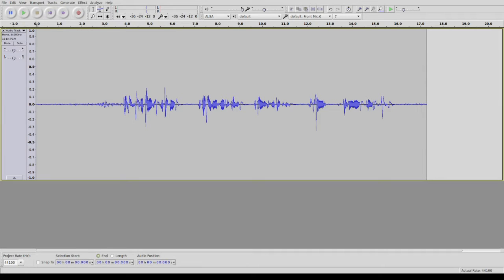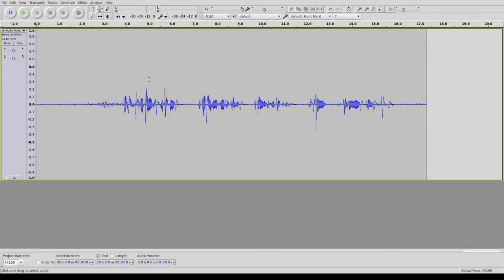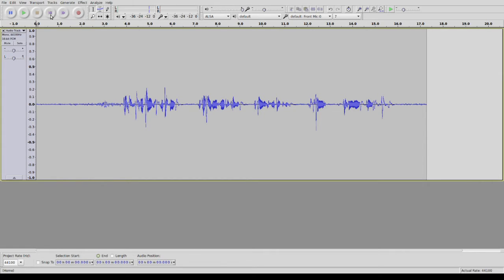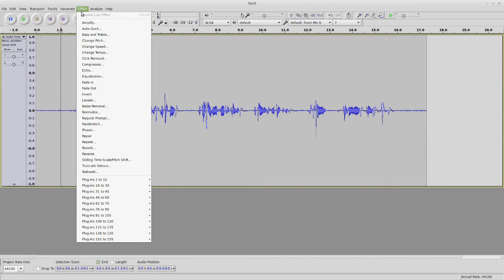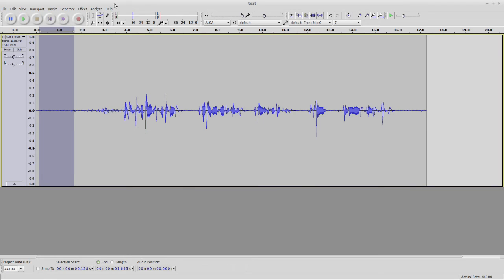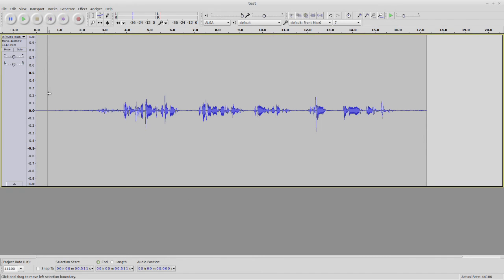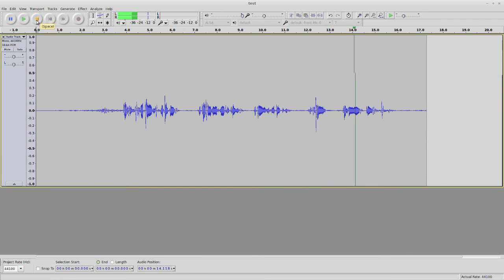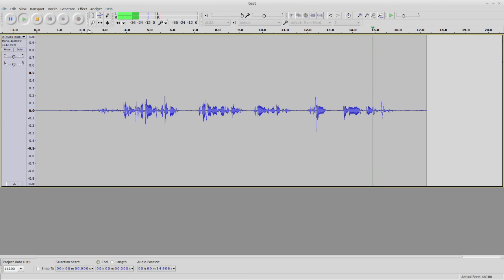Open Minded Episode 1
A show that explores the tools and good stuff that goes into making film and what ever goodies we decide.  Did I mention it is all done with open source tools?

I did this entire episode with Linux Mint,  OBS (open broacaster),  Audacity,  and Mixbus or Ardour.

Thanks to Mikel J. Wisler for his Open Minded bumper!